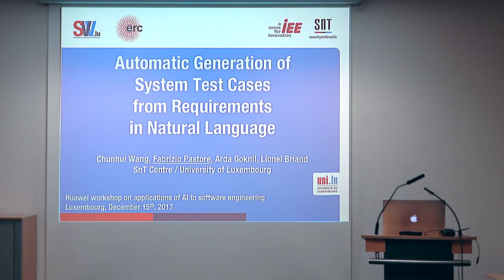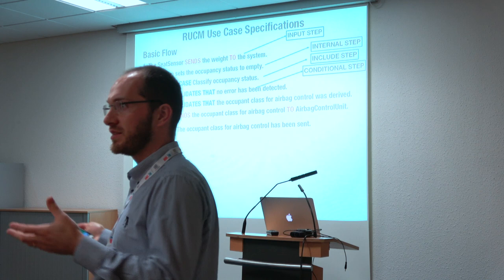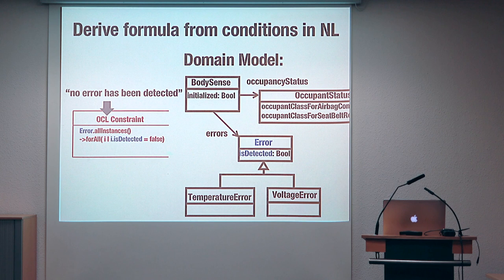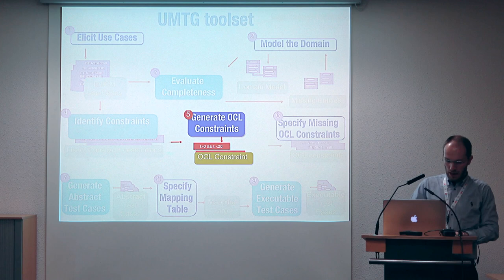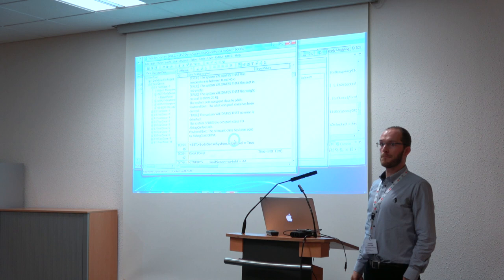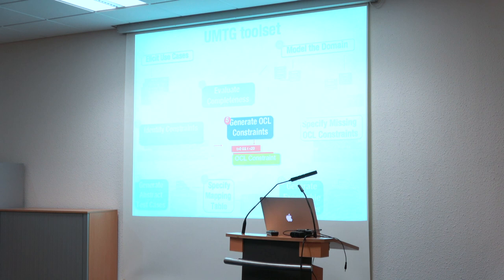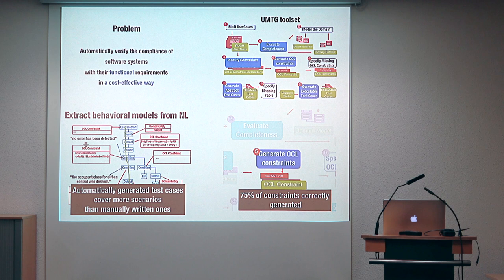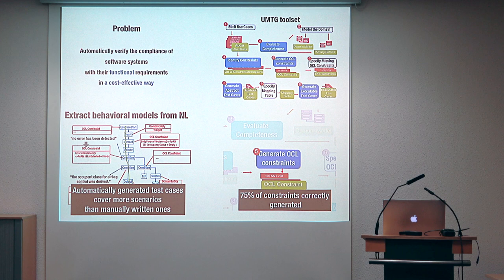Automated Generation of System Test Cases from Requirements in Natural Language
Dr. Fabrizio Pastore
University of Luxembourg, Luxembourg

Huawei Workshop on Applications of Artificial Intelligence to Software Engineering
华为人工智能应用于软件工程领域主题研讨会